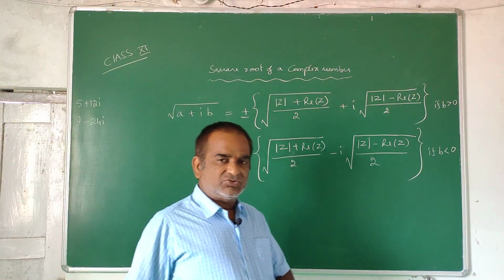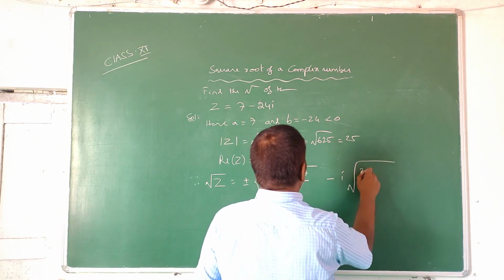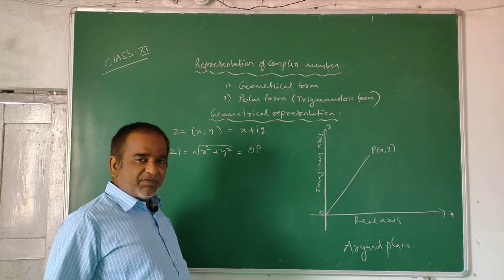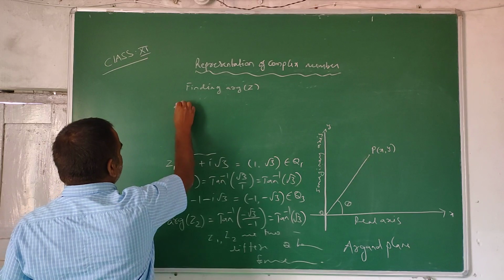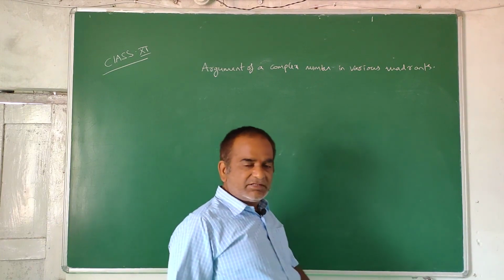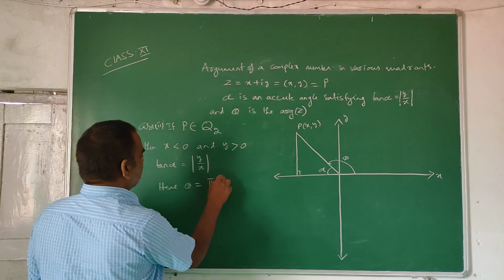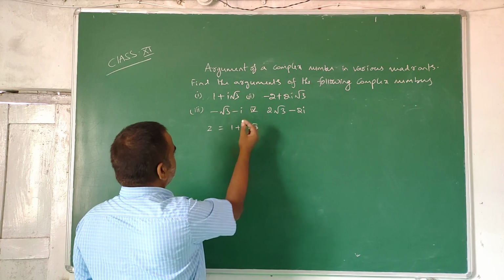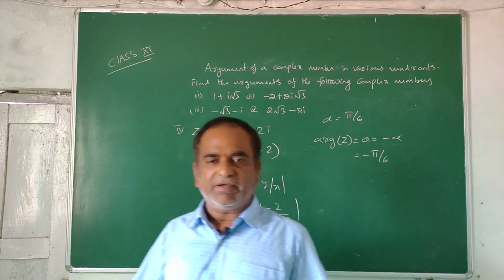Complex Numbers 2